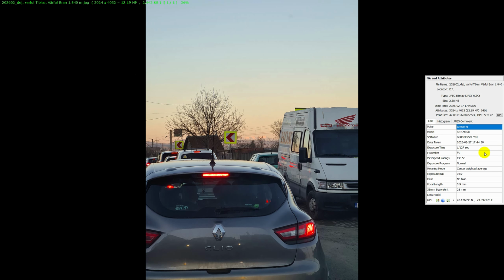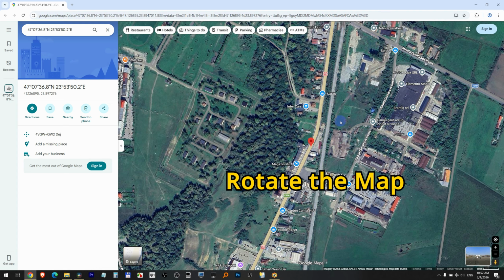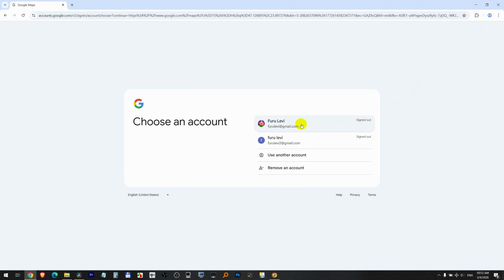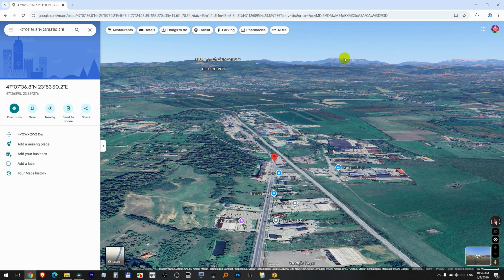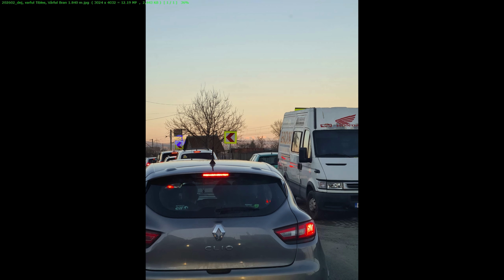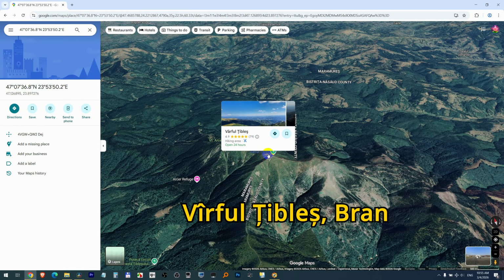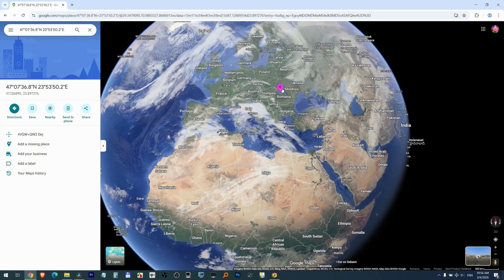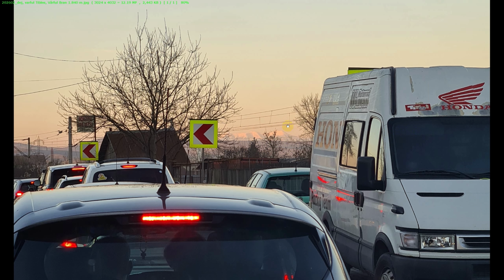⛰️Which mountain is this? (Google Maps, 3D rotation, Phone Picture Location tags, GPS coordinates)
How to identify a location on the map?

While travelling I took a picture of a snowy mountain and I wanted to find out which mountain I saw. Luckily the "Location" of the phone was enabled, in the camera app "Location Tags" were enabled. Later by using Google Maps on a PC, I was able to find out which mountain I noticed while being in the car.